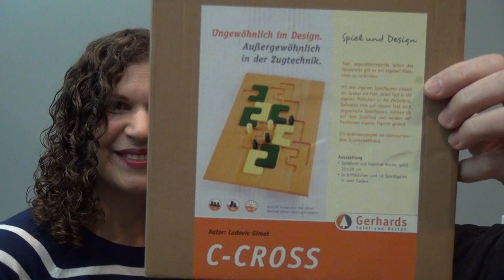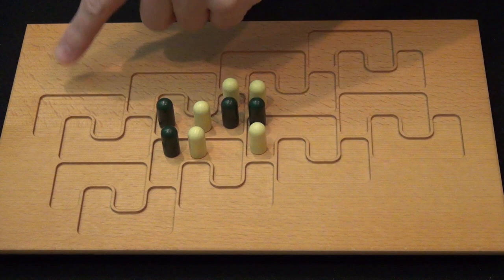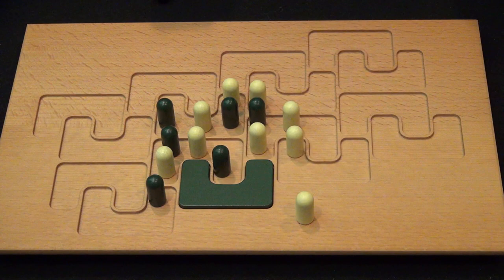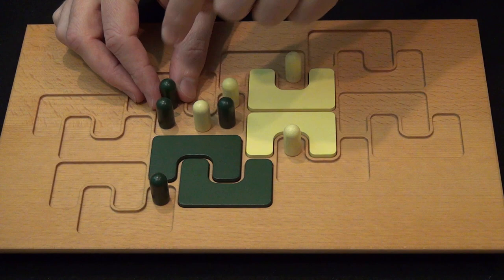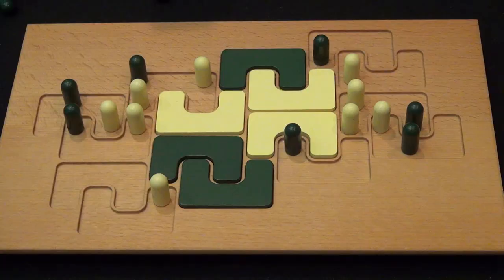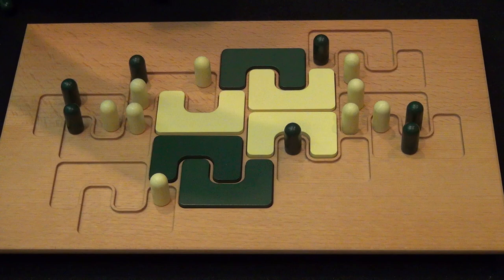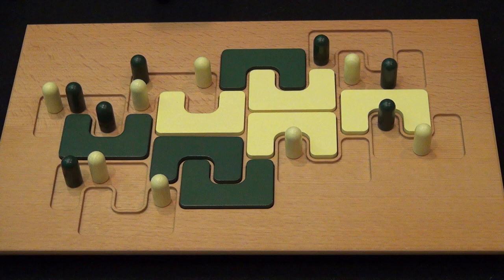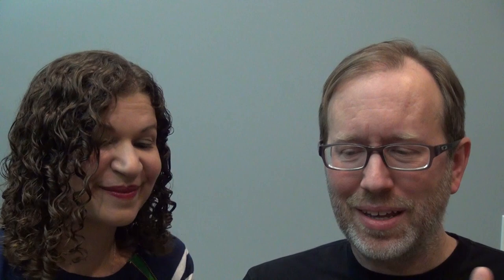C-Cross — overview and rules explanation